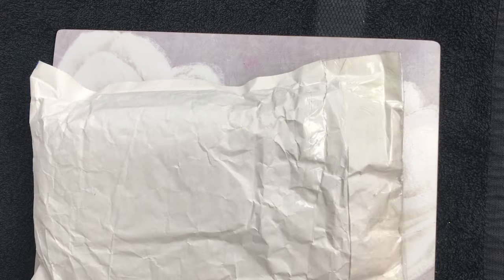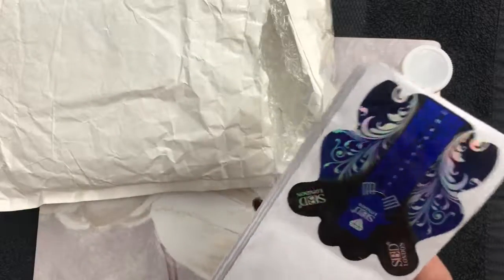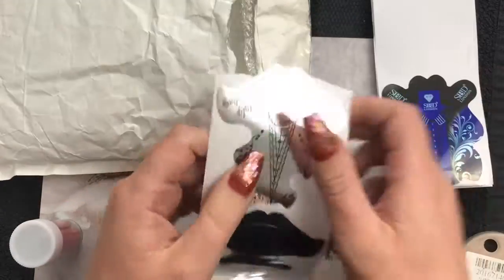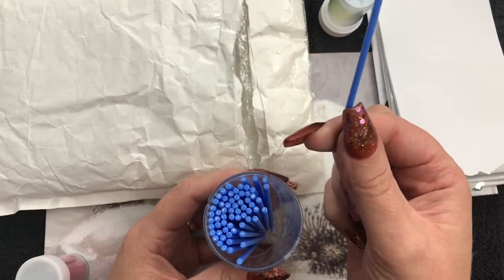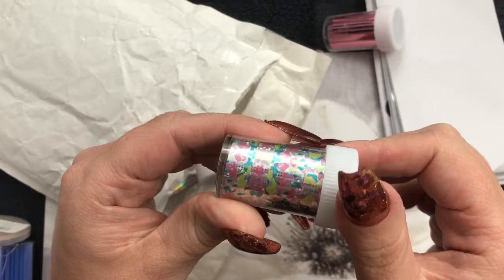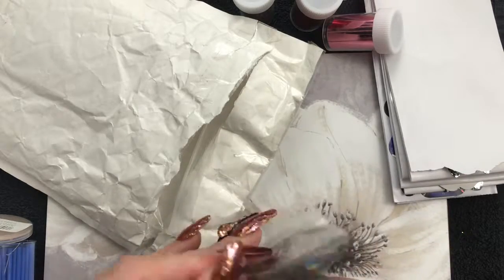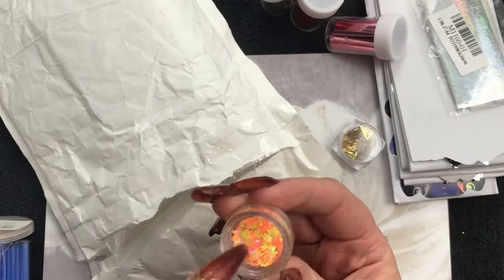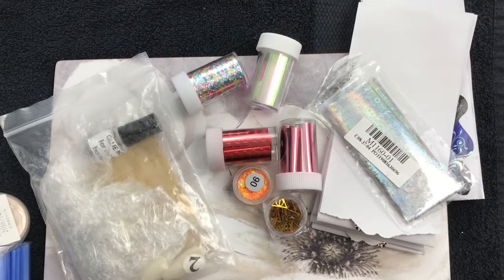Another surprise delivery from trays nail designs